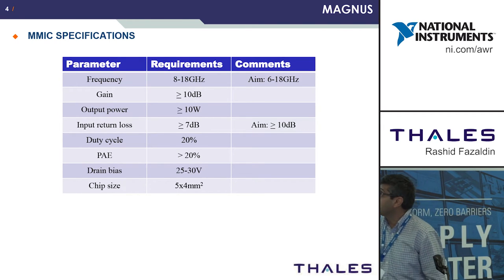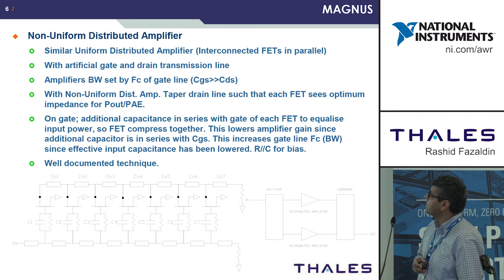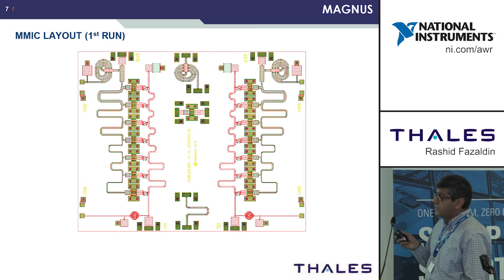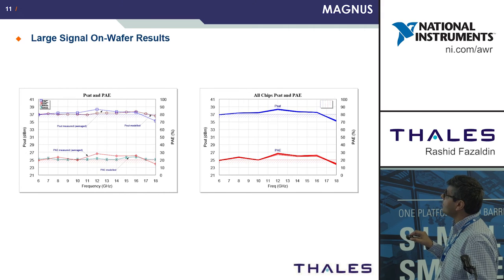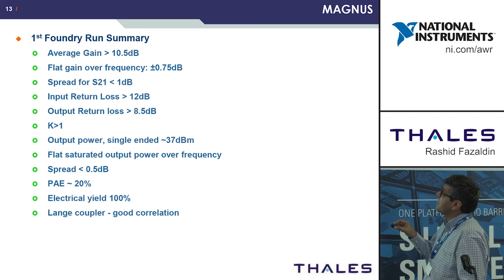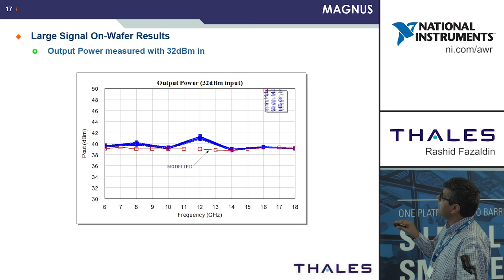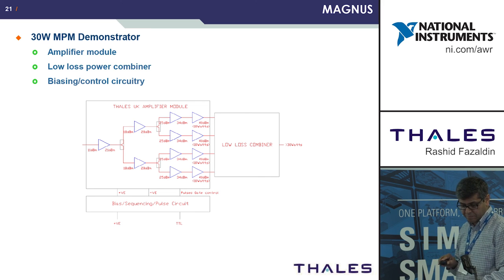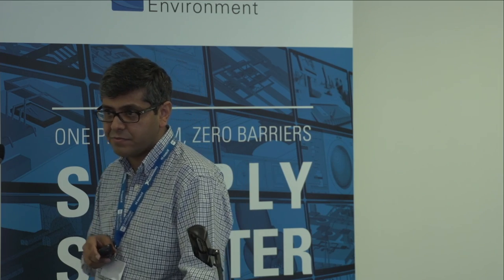Design Example: Thales UK GaN MMIC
This presentation describes the design of GaN MMICs using the UMS 0.25 um process and associated package design under Magnus, a European Defense Agency project to develop applications technologies for GaN on SiC, based on the UMS GH 25 process. Six consortium members were involved: Thales UK, Thales Systems Aeroportes, Thales Air Systems, Thales Netherlands, Airbus, and Selex ES.

Thales UK was involved in the design of a 10 W HPA over 6-18 GHz. In parallel with this activity, package design and thermal analysis tasks were also performed. Once the MMICs had been realized and packaged, they were used to design a demonstrator unit, which Thales UK then used to design a 30 W microwave power module (MPM). MMIC designs were carried out using Microwave Office software and the package was analyzed in Analyst 3D EM simulator. Thermal simulations were performed in FloTHERM by Mentor Graphics.